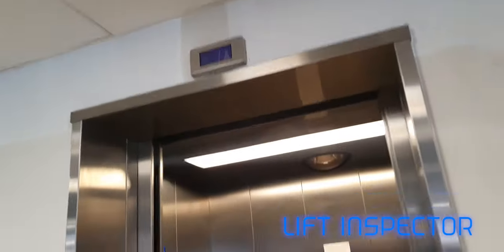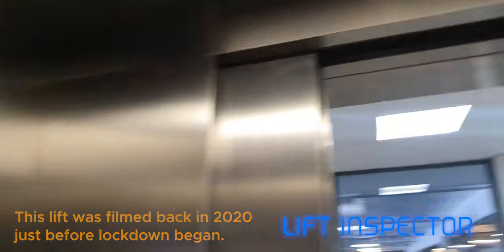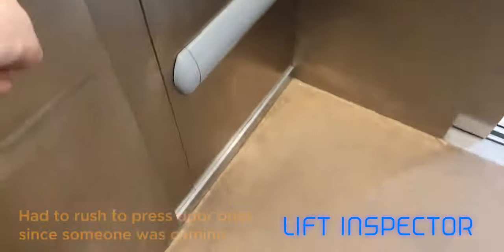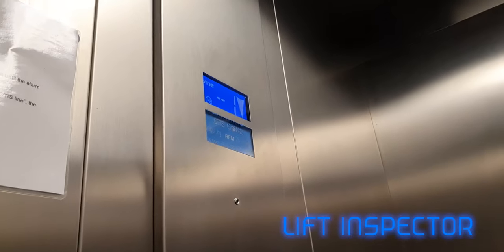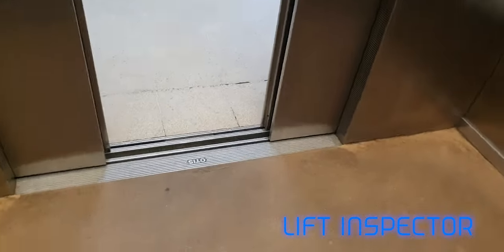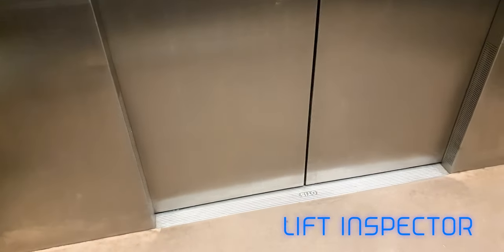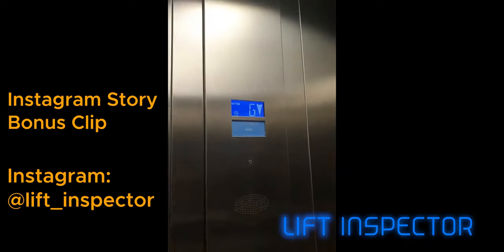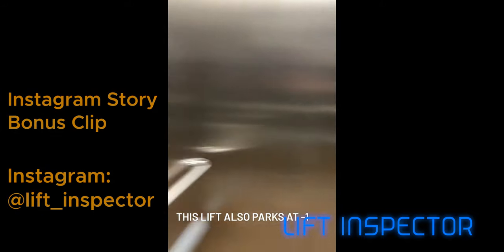2016 Otis Gen2 Lifts Retake - Waitrose in Leeds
I've filmed these lifts previously, but here are some Otis Gen2's in a Waitrose Shopping Centre that stop between G which is the car park, and 1 which is the main store. Watch until the end... I have thrown in something which I caught through one of my Instagram stories!